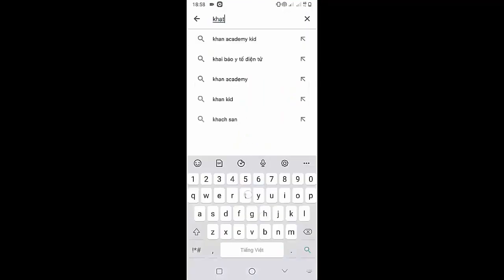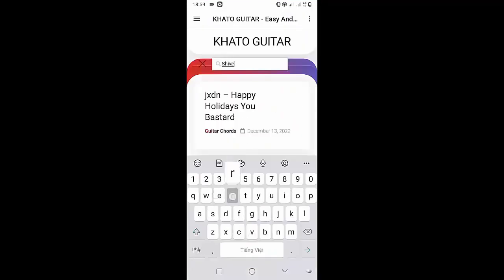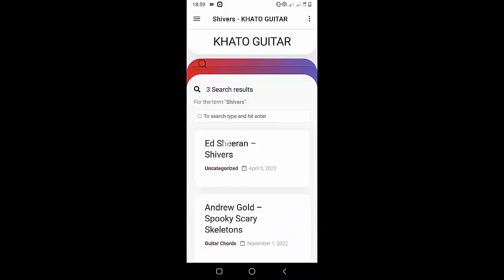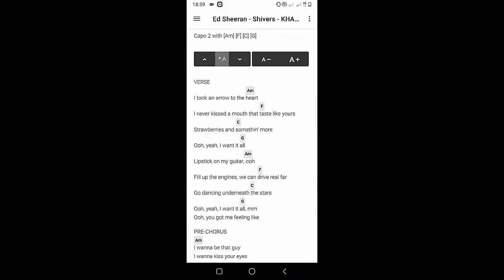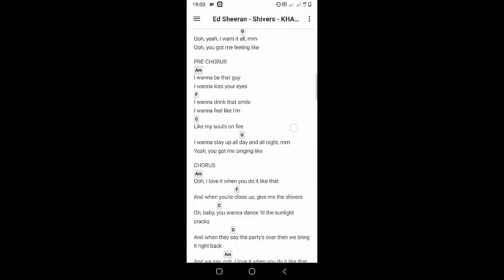How To Play Ukulele Last Train To Nowhere By Ghost Hounds